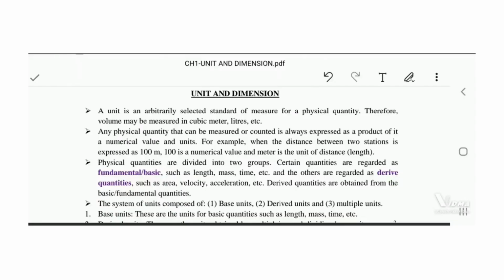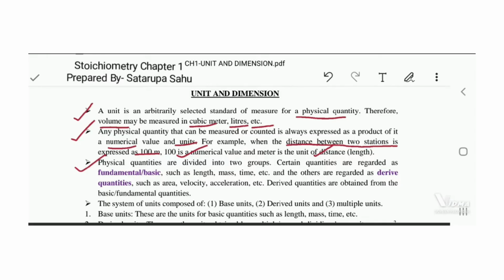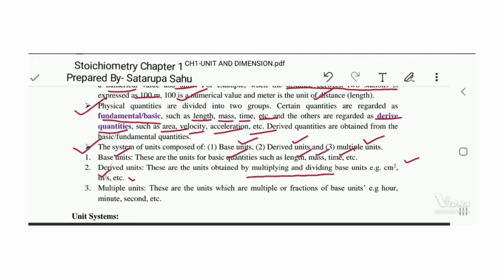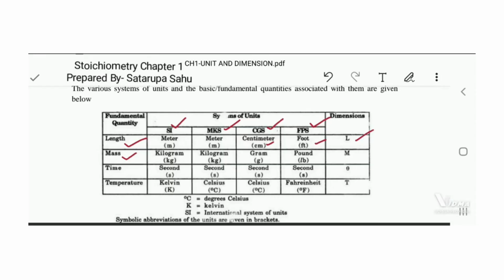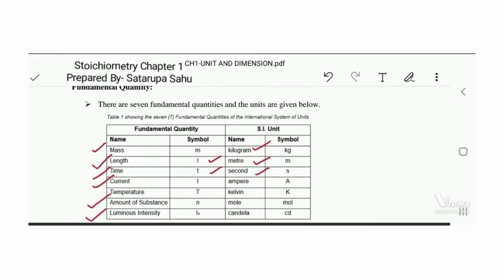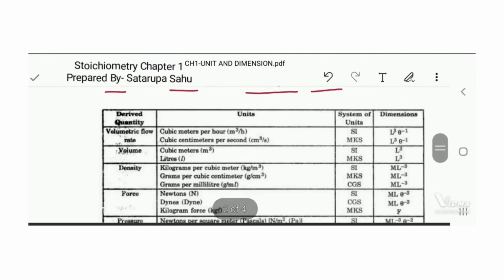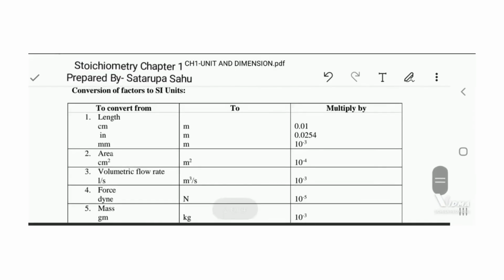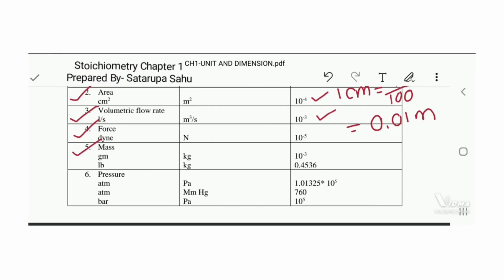STOICHIOMETRY UNIT AND DIMENSION